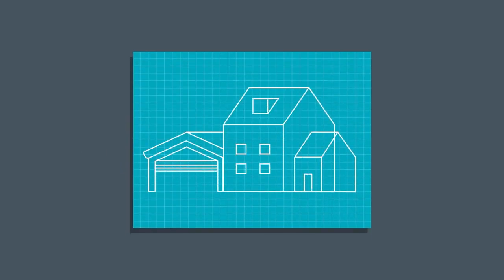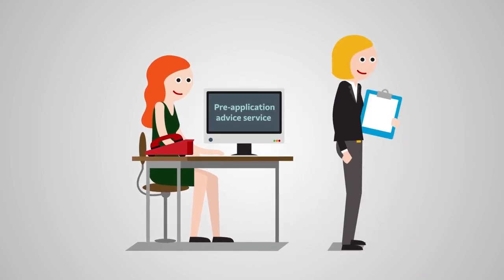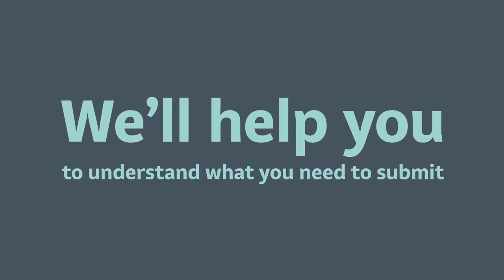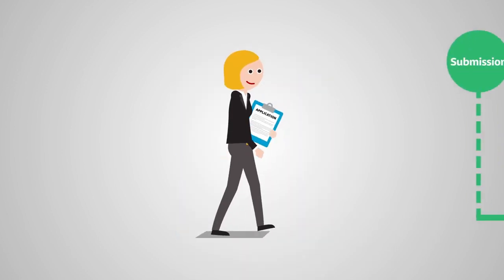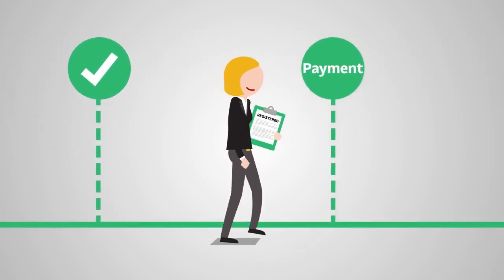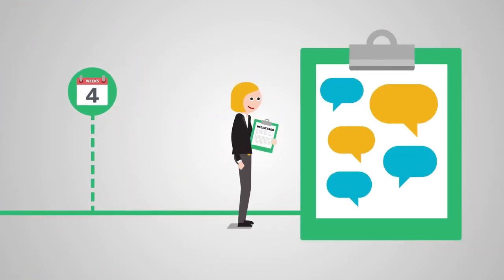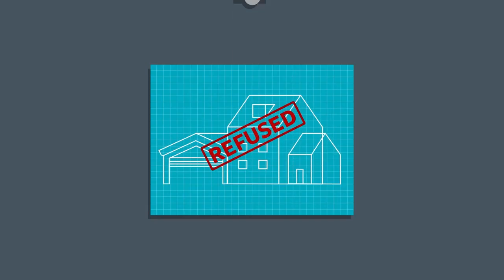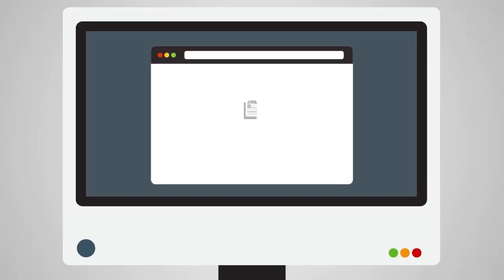Applying for Planning Permission